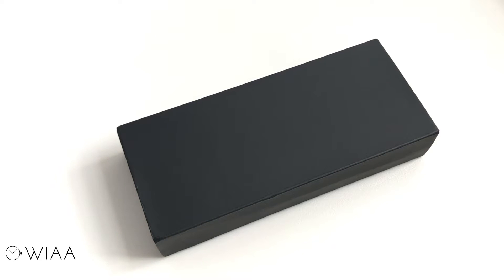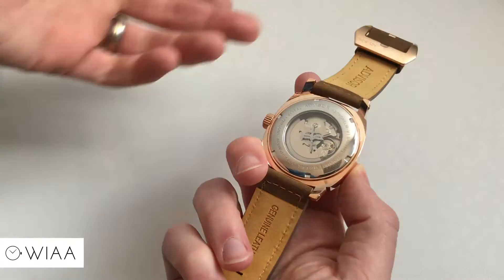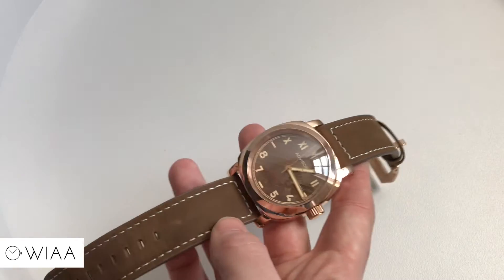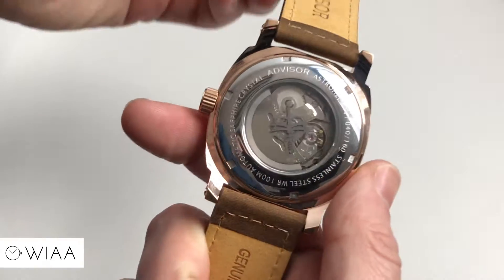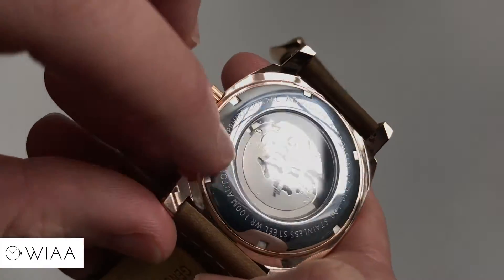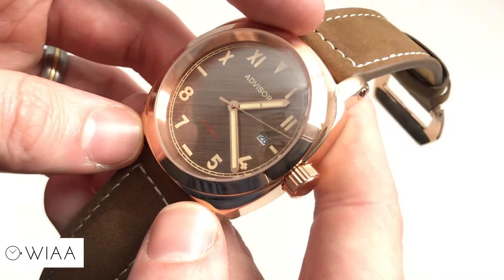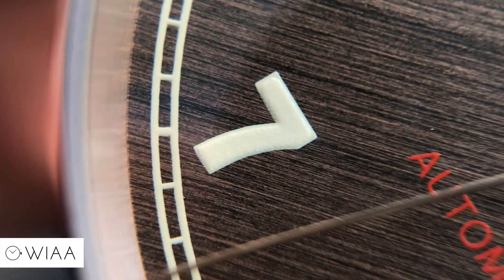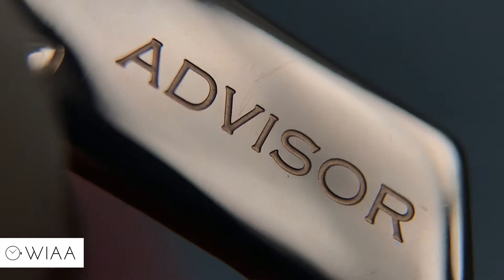Advisor Astrohelm V1 Antique Watch Review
Currently on offer for $249 (£175), the Advisor Astrohelm V1 Antique is no doubt a Panerai homage, but with a couple of interesting differences. Firstly, the IP gold plating is not what you'd expect, plus the antique brushed Californian dial is an interesting alternative. If you like the looks or not, it's a very well put together watch - although the reflections from the incredibly domed sapphire crystal will prove to be an issue for some. Read the full review